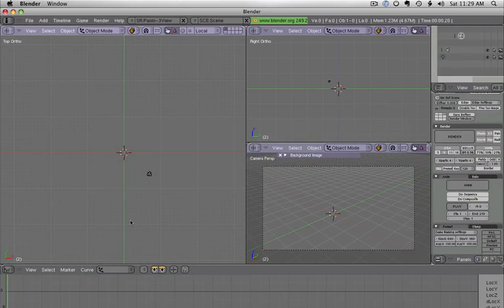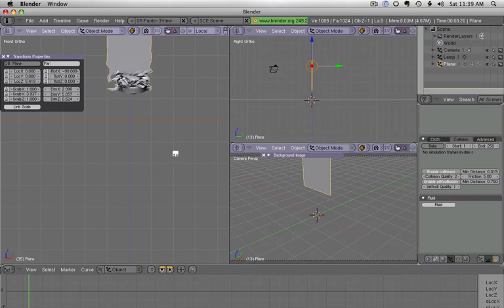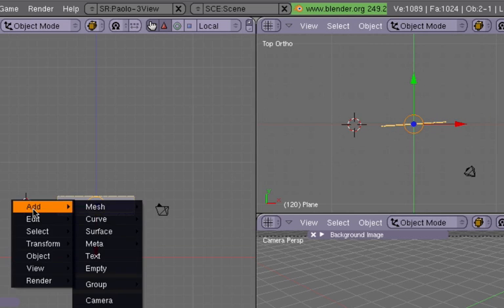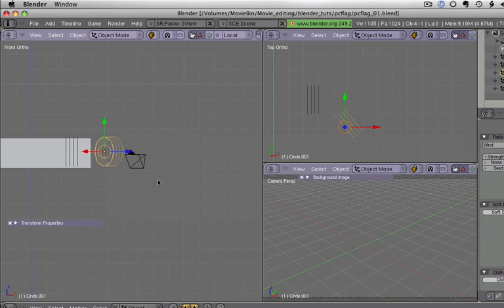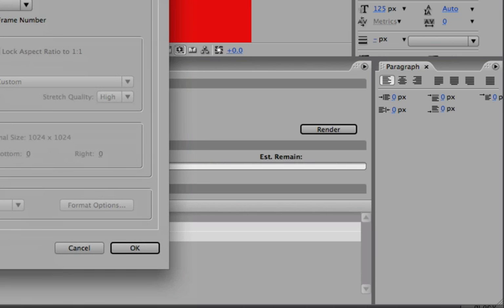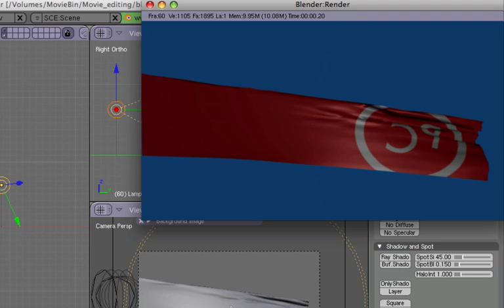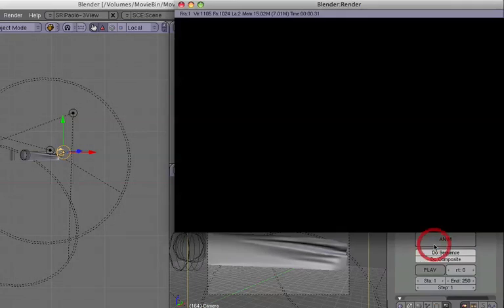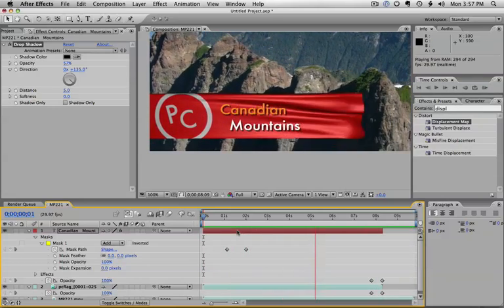Creating a "flag" lower third with Blender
Coming up with new ways of making lower thirds can be challenging.

Using a cloth simulation is a fresh, different approach that it's not seen often.

In this tutorial I show how to create a nice flowing banner, complete of matching texture, in Blender, the amazing and free 3D modeling and animation software.

This technique is inspired by the lower third technique used in Bravo’s “The Rachel Zoe Project” and it’s a a gigantic tutorial, running at a total of 54 minutes! I just had too much fun in doing it.